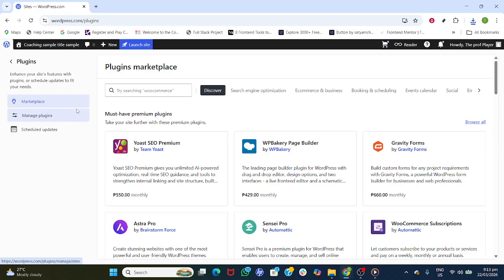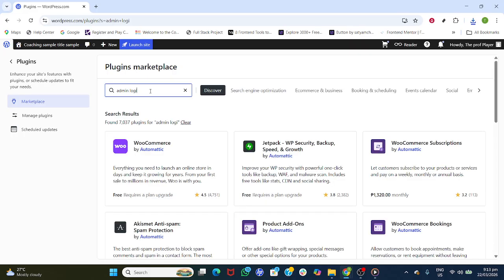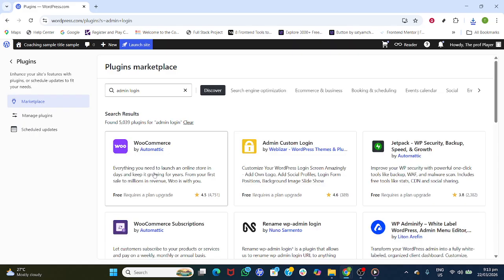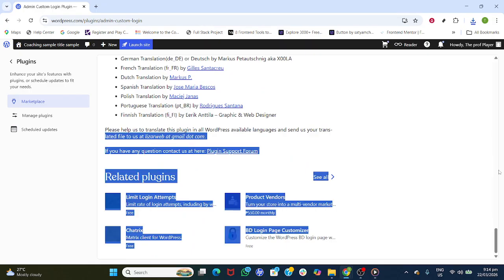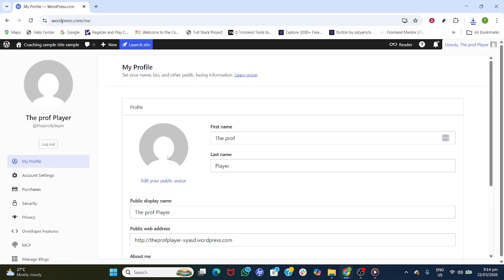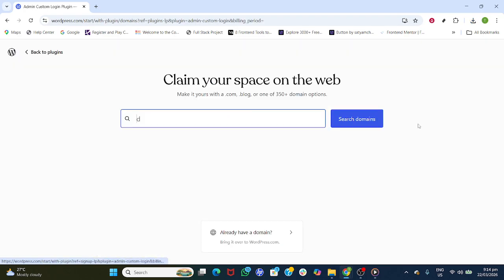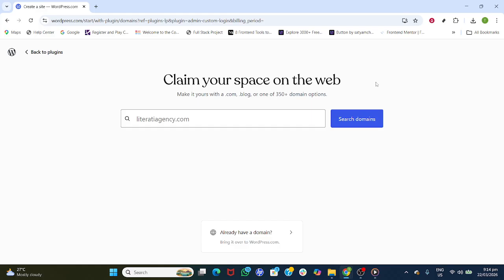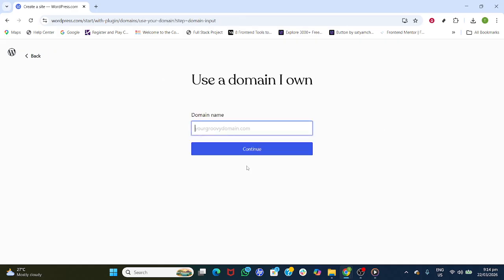How to Login to WordPress Admin the Easy Way (Updated 2026)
In this video, we discuss how to login to WordPress admin the easy way using wordpress.com. Learn the simple steps to access your WordPress admin dashboard, including using plugins like Admin Custom Login to customize your login page. We also cover best practices like bookmarking your login page for faster access and keeping your credentials secure.

00:00 Introduction to WordPress Login
00:14 Navigating to Plugins Menu
00:25 Searching for Login Plugin
00:49 Selecting Admin Custom Login Plugin
01:11 Reviewing Plugin Description
01:23 Checking Installation Instructions
01:33 Choosing a Domain Name
02:15 Using an Existing Domain
02:42 Tips and Best Practices